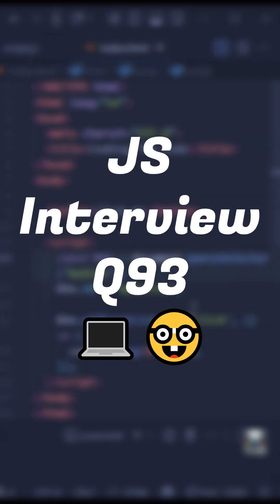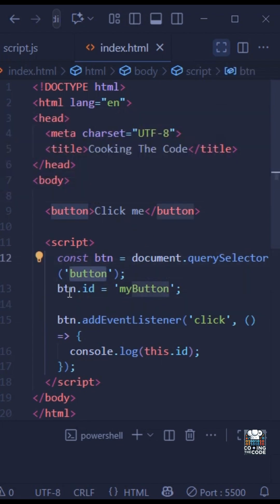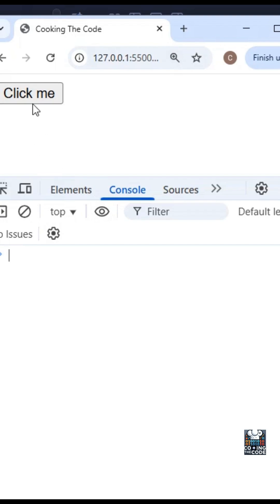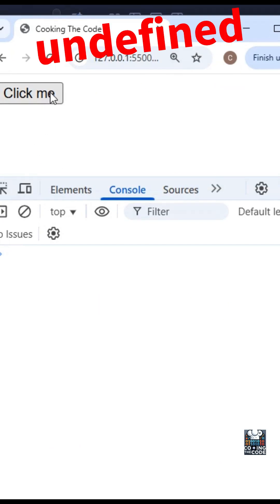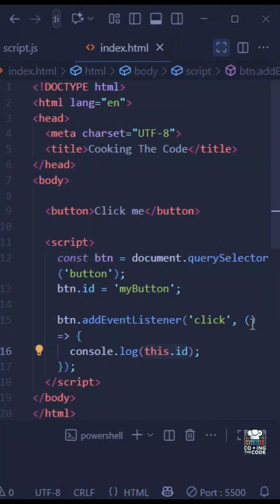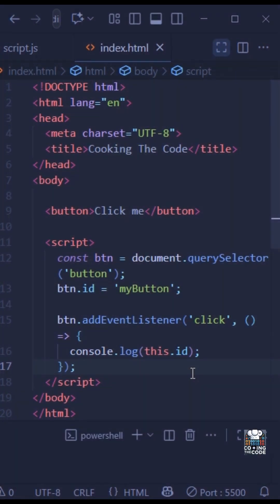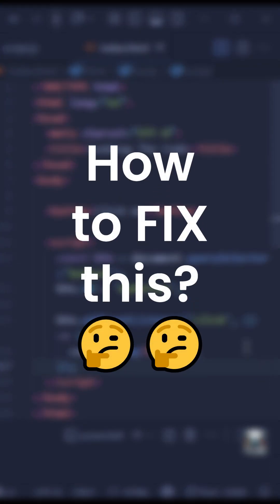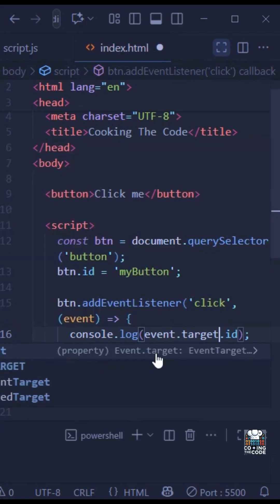JS Interview Q93: Classic Arrow Function This Trap 🏹 (Fix Included)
This JavaScript interview question tests a very common confusion among college students and freshers — understanding how the this keyword behaves inside arrow functions used in event listeners.

In this example, a button is assigned an id, and a click event listener is added using an arrow function.
At first glance, the code looks correct — but when the button is clicked, this.id logs undefined.

This short explains:

Why arrow functions do NOT have their own this

How this behaves differently in regular functions vs arrow functions

Why this inside an arrow function does not refer to the DOM element

The correct and recommended fix using event.target

A real JavaScript interview trap frequently asked in frontend interviews

👉 Key learning for beginners:
When using arrow functions in event listeners, always rely on event.target (or event.currentTarget) instead of this.

This concept is extremely important for:

College placements

JavaScript interviews

Frontend developer interviews

React and web development fundamentals

If you’re a fresher learning JavaScript, mastering this will save you from a common interview mistake.

📌 Follow for more JavaScript interview questions, placement-focused concepts, and beginner-friendly explanations.